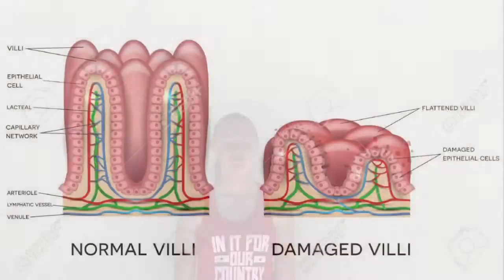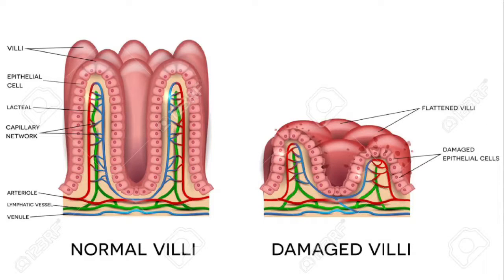celiac disease- Paige,Marissa,Kimberly